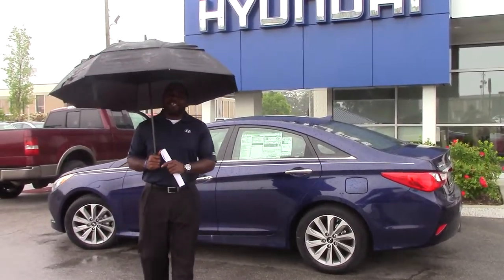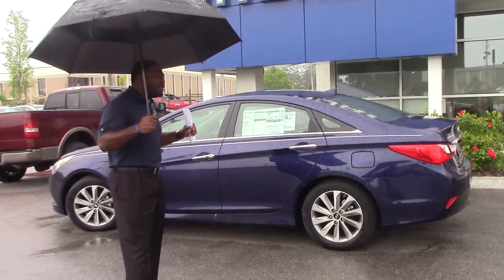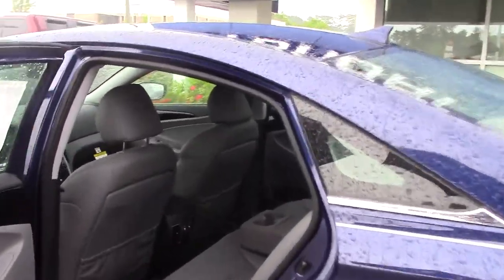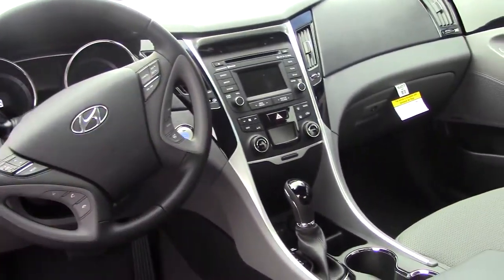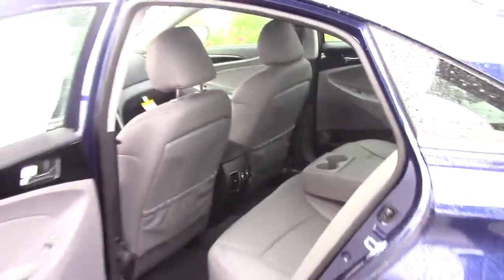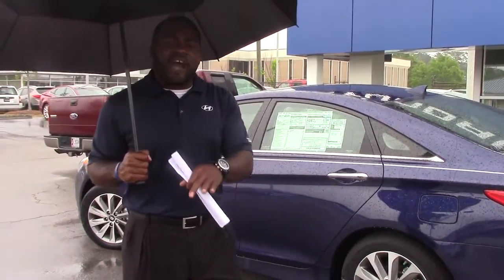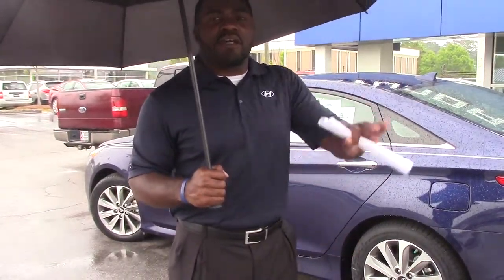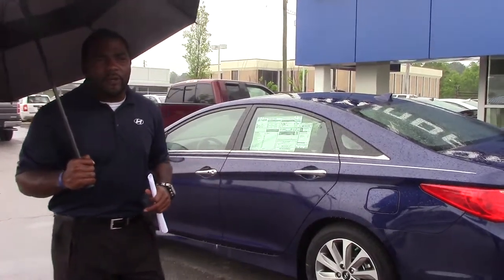Hey Tammi!! TAKE A LOOK AT THIS NEW 2014 Hyundai Sonata